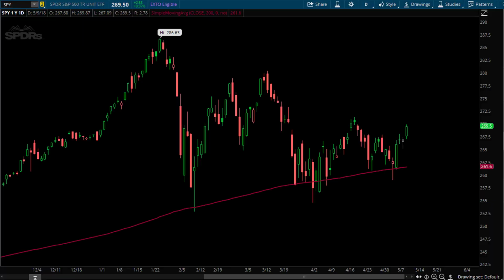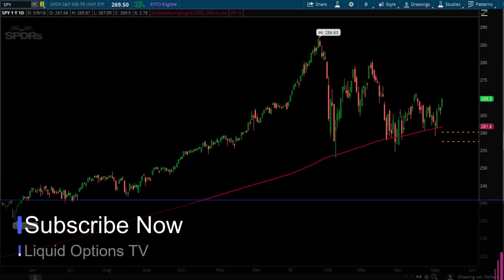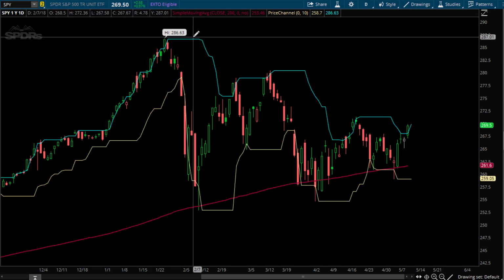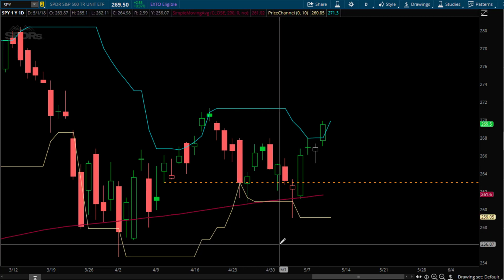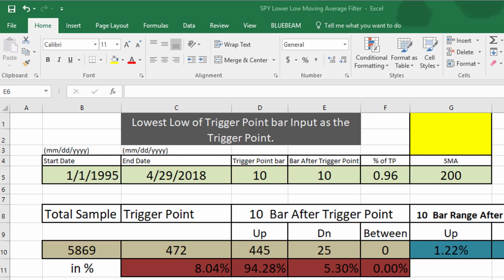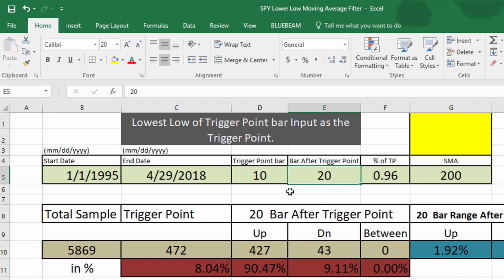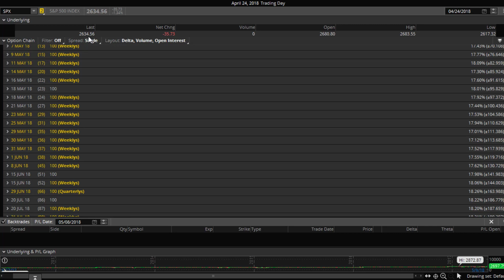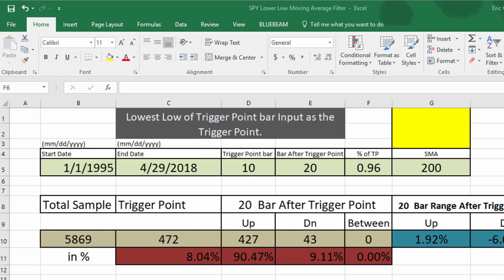Price Channel Trading Strategy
Price Channel Trading Strategy for Selling Put Credit Spreads

Greetings,
Want a copy of my Market Timing Strategy Guide for buying single calls and puts on SPY?
Use this link and I"ll send you the PDF right away.
Talk to you soon,
Eric

Here's a quick summary of the Price Channel Trading Strategy for Selling Put Credit Spreads on the SPY.

Summary:
When the SPY makes a new 10 day intra-day low but is still above the 200 day moving average, for the past 23 years, 20 days later, the SPY has been above 4% below that 10 day low.

Eric